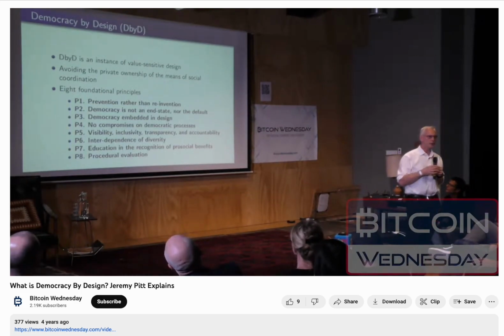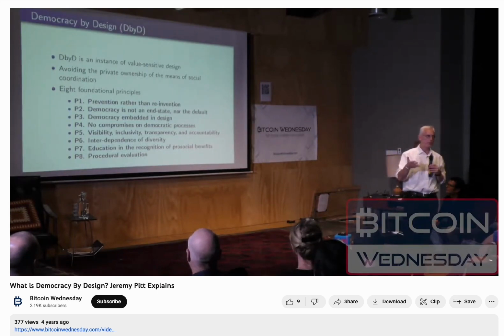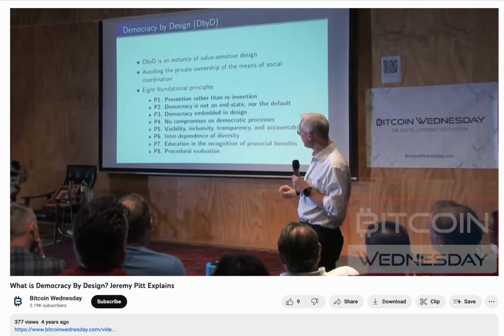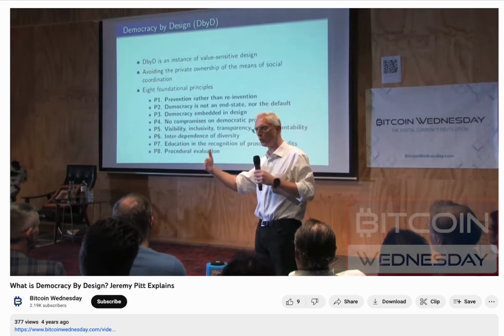Clip 2018: Jeremy Pitt, Encoded Values